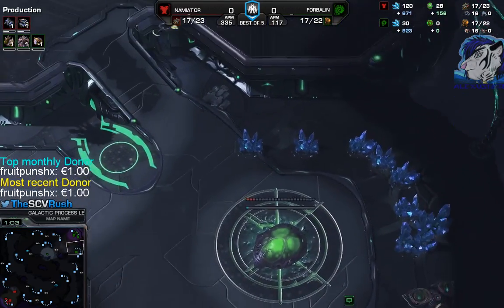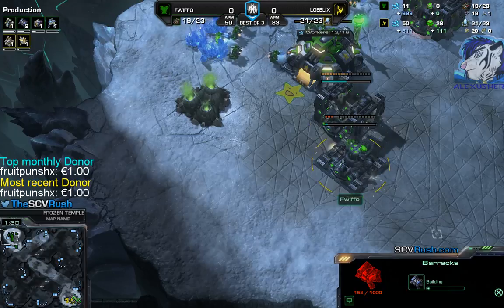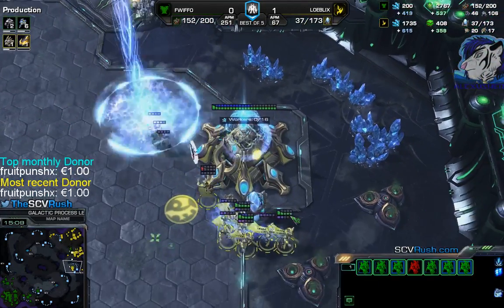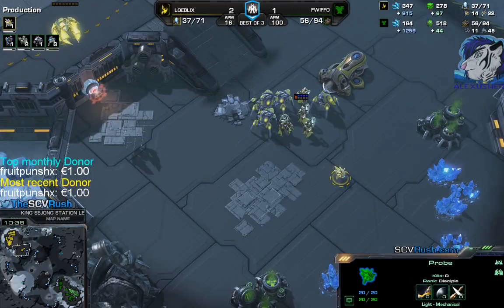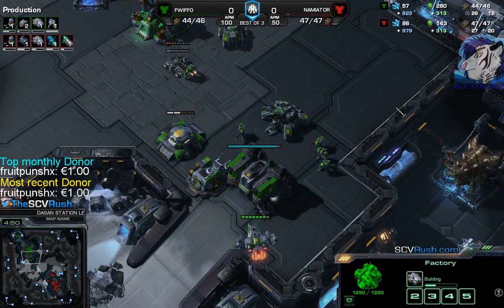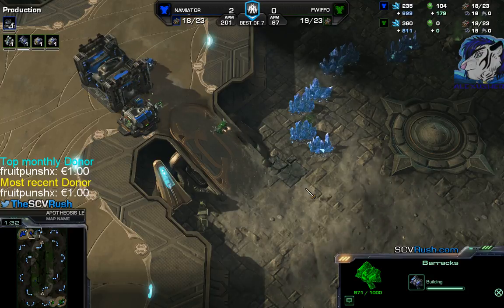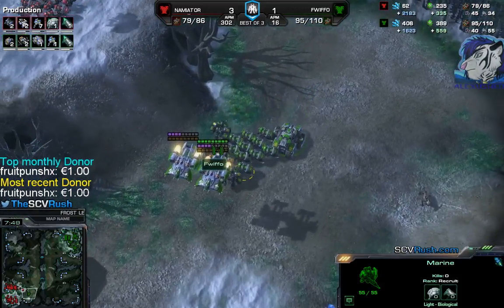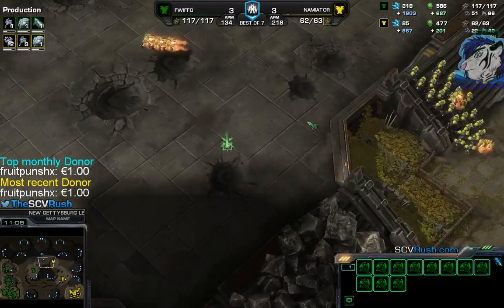Heyjo together! ~ Casting Tiger's gold/plat Tournament! RAWR!!!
Heyjo!

This is the VOD from my casting of the Semifinals and Finals of the Tiger's gold/plat Tournament!